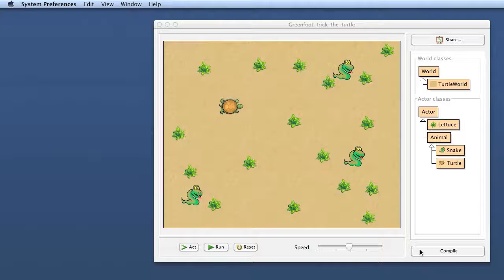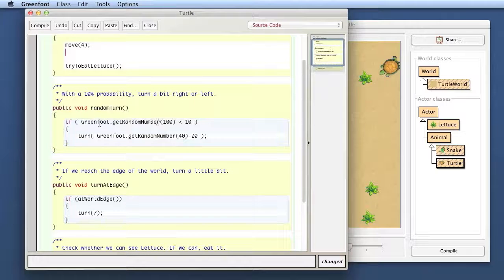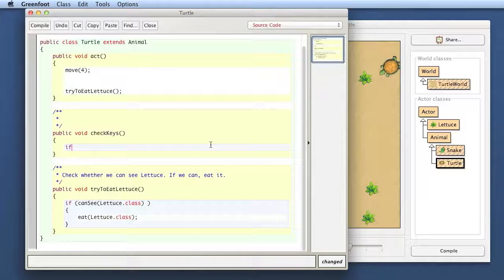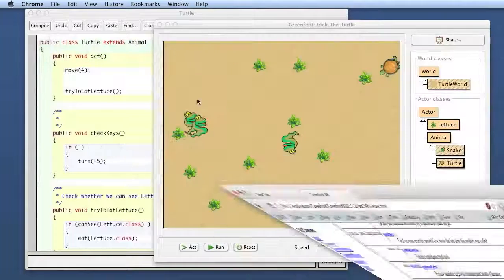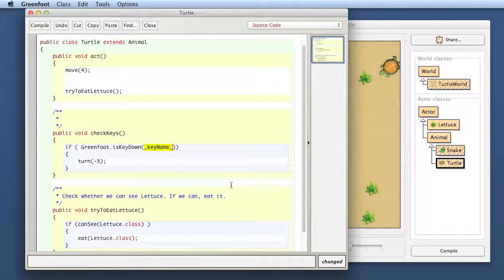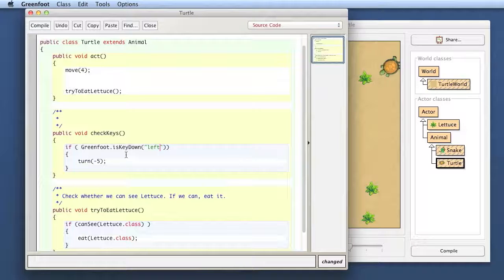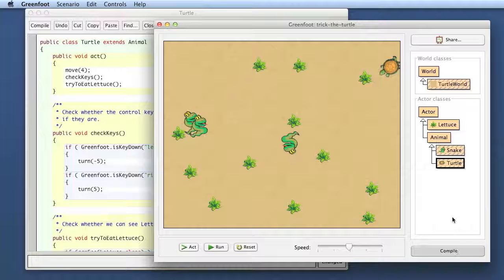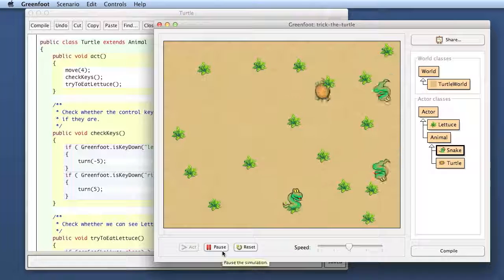JOC 10 Play the game!